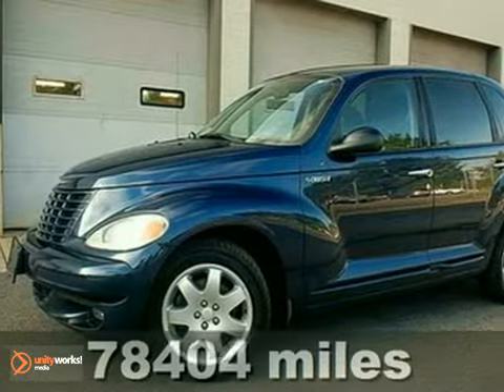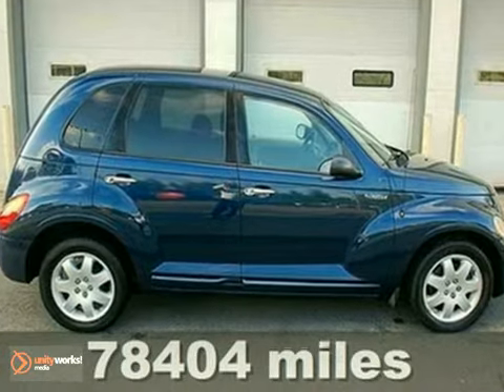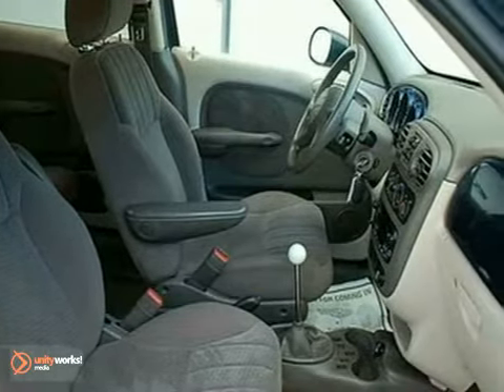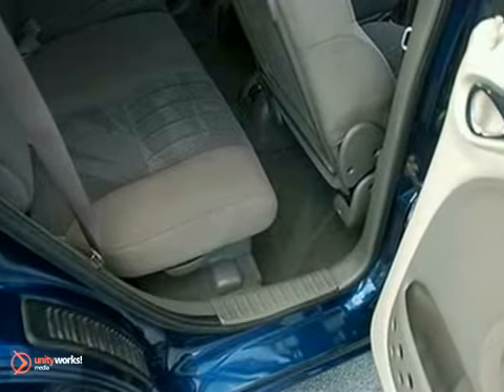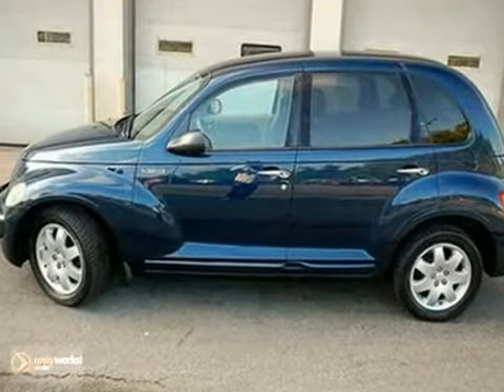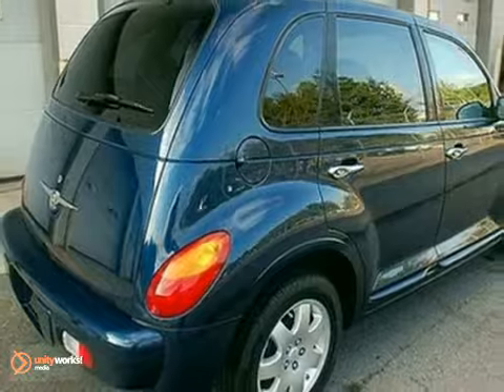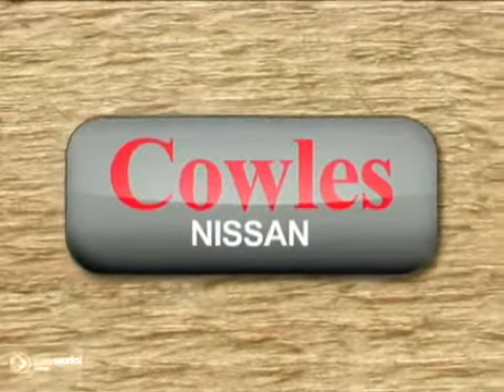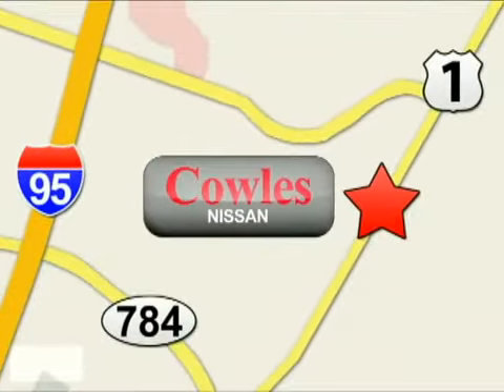2003 Chrysler PT Cruiser K1977A in Washington DC - SOLD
SOLD - If you are looking for real value on a great used car, Cowles Nissan invites you to come in and test drive this 2003 Chrysler PT Cruiser, stock# K1977A. We are conveniently located near Washington DC Woodbridge, VA and known for our great selection, reliability and quality. Come take a look at this 2003 Chrysler PT Cruiser today.

Cowles Nissan
14777 Jefferson David Hwy
Washington DC Woodbridge VA, 22194

Cowles Nissan is the spot for new Nissan cars, Nissan hybrids and Nissan SUVs for the greater Woodbridge, VA area. For years, Cowles Nissan has been the Nissan auto dealership of choice, serving surrounding communities like Woodbridge, Manassas, Fredericksburg, Alexandria, Fairfax and Springfield. Stop in and let us help you find the perfect New, Used, or Certified Pre-Owned Vehicle for you!